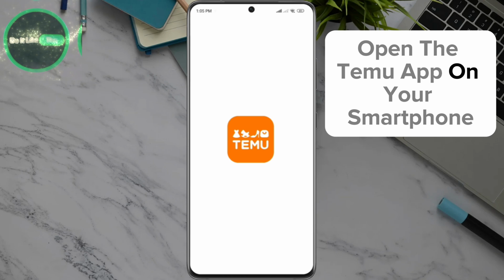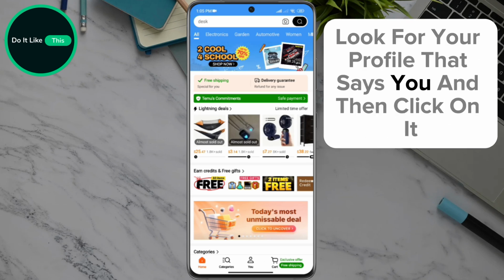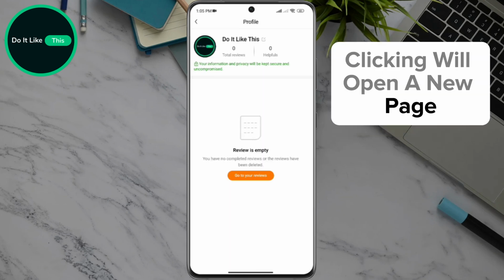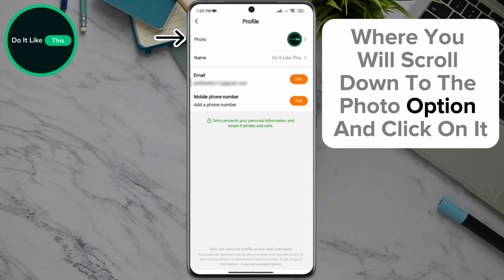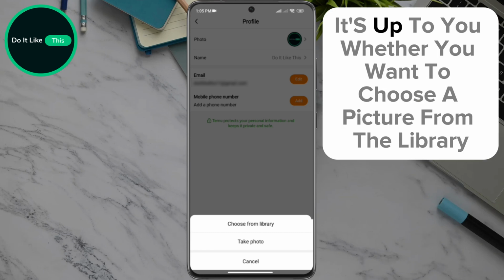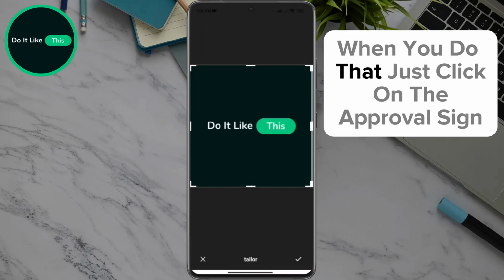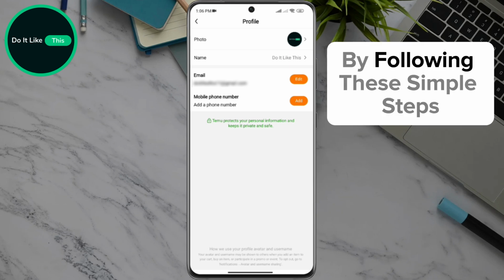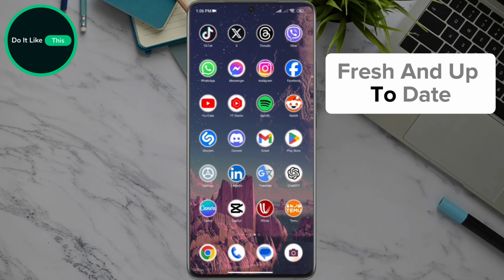How To Change Profile Picture On Temu App. (Step By Step)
Another surprise for you! to earn with me together🤝!

Learn how to change your profile picture on the Temu app! 🖼️ Follow our simple guide to update your profile picture, giving your account a fresh and personalized look. Perfect for enhancing your presence on the platform. temu profile picture tutorial "